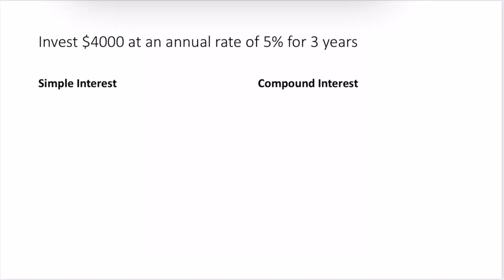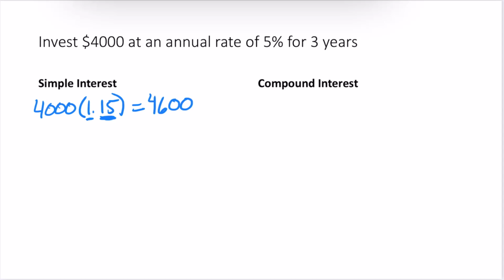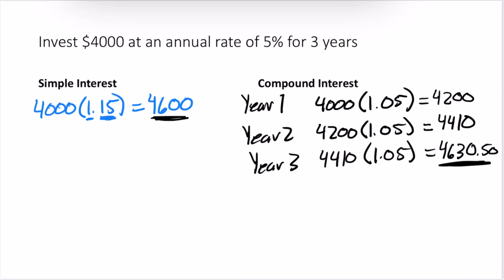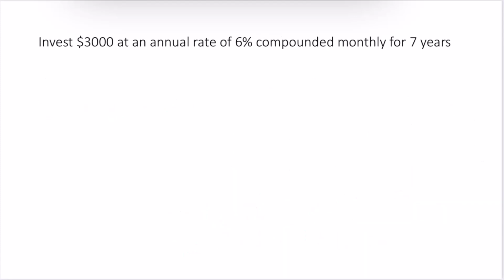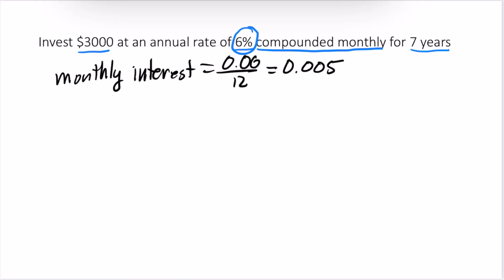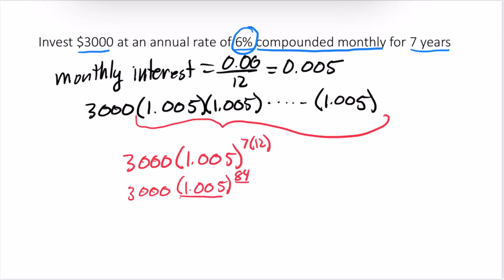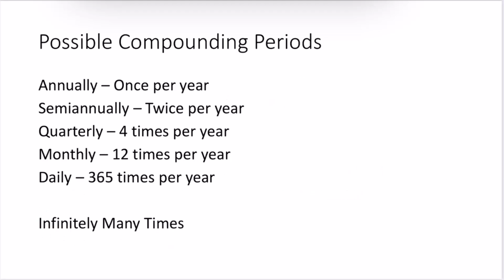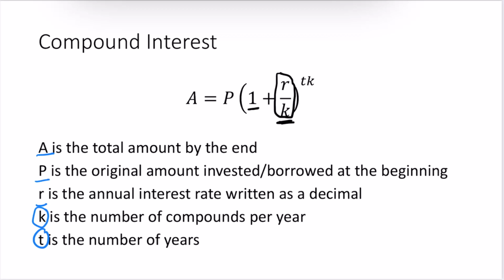Math 1030 Unit 2 - Compound Interest Formula